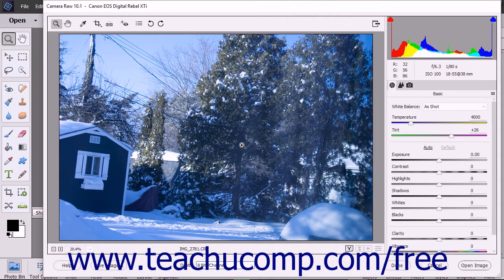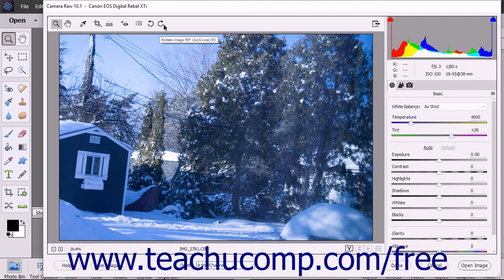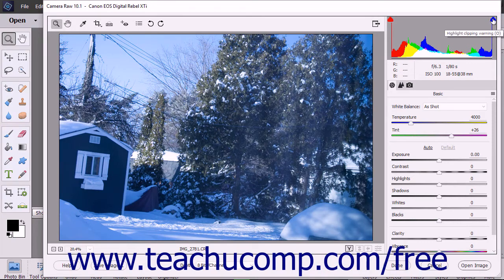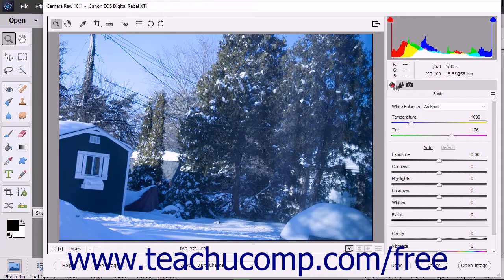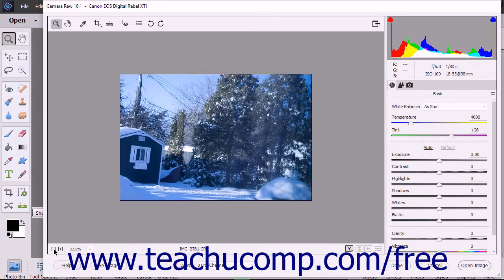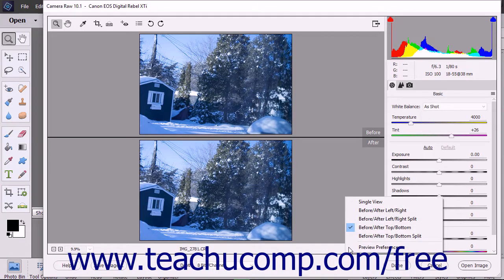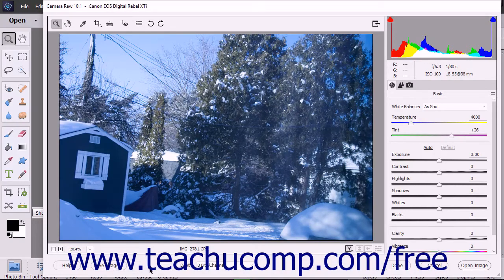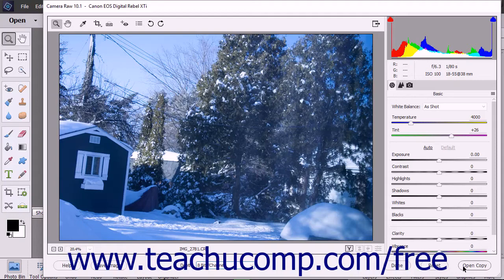Photoshop Elements 2018 Tutorial The Camera Raw Dialog Box in the Editor Adobe Training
Learn about the Camera Raw Dialog Box in the Editor in Adobe Photoshop Elements A clip from Mastering Photoshop Elements Made Easy v. 2018. - the most comprehensive Photoshop Elements tutorial available. Visit us today!